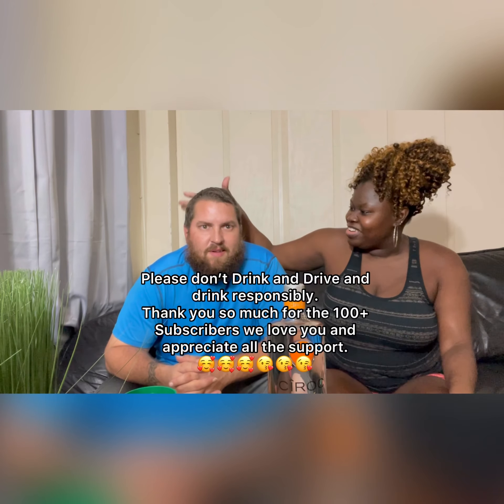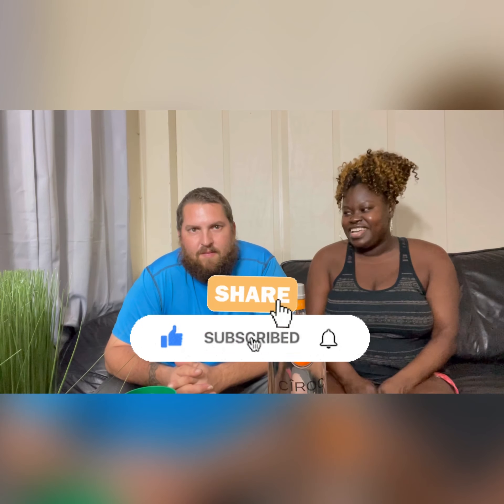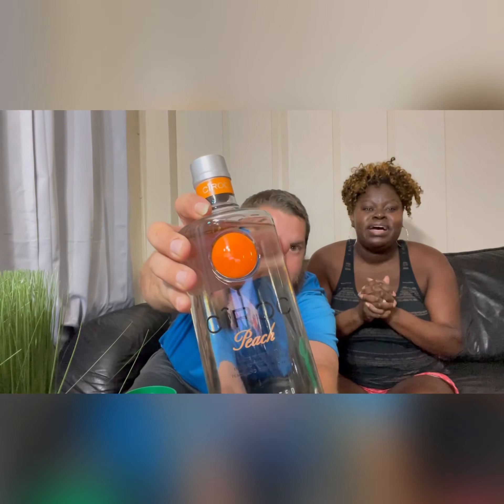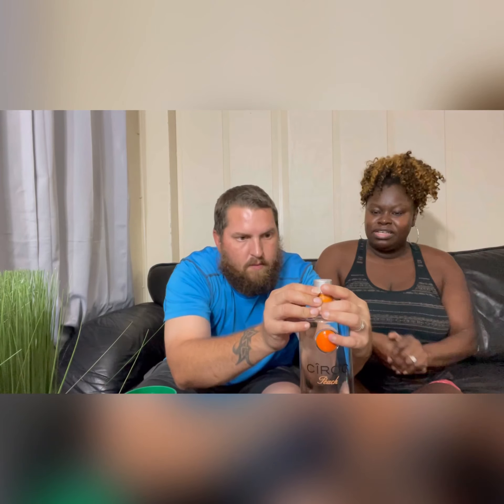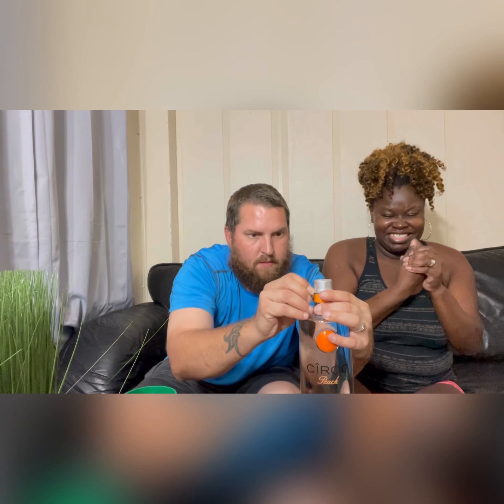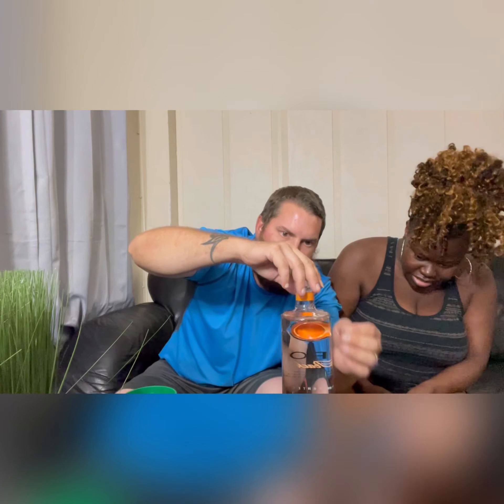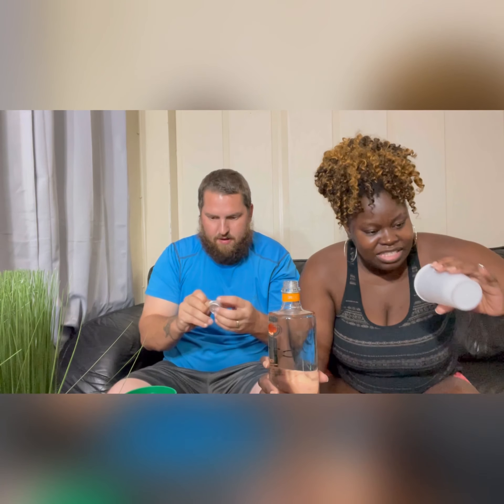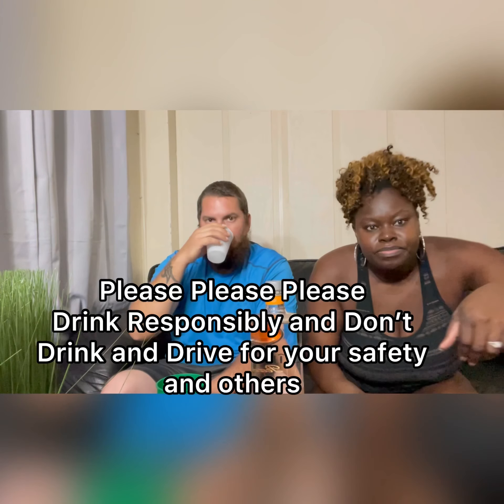Trying Ciroc for the First time | Ciroc Taste Test.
Follow On Instagram: The Beas Family
Send us your Burning 🔥 Questions